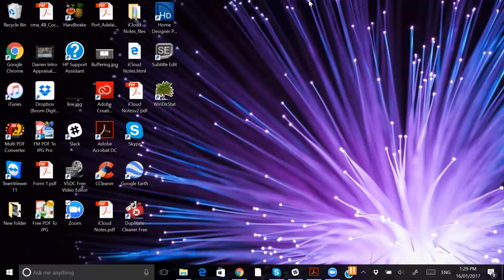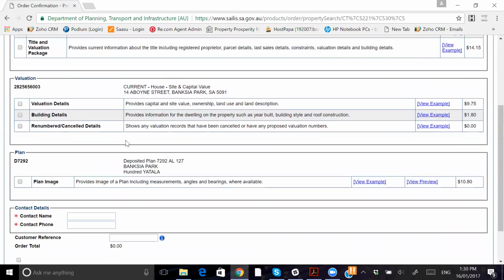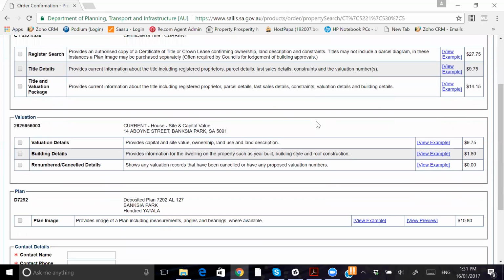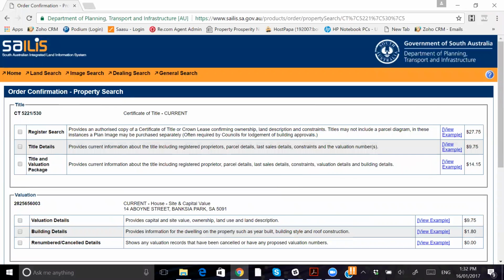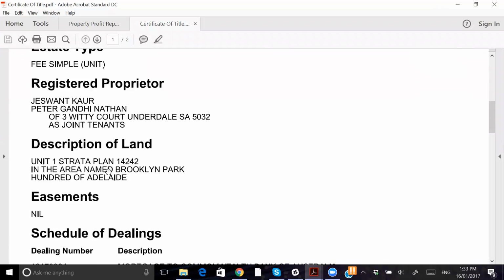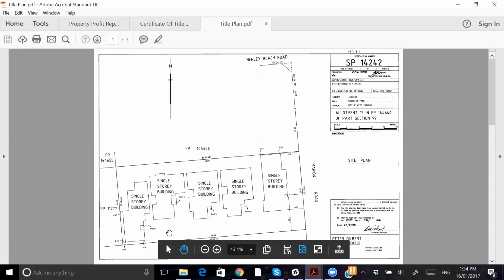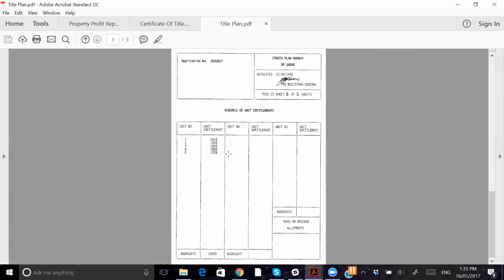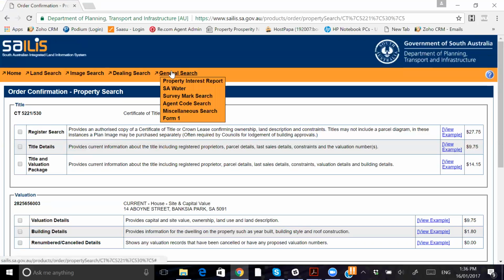Paul Yarak - How To Cert Of Title